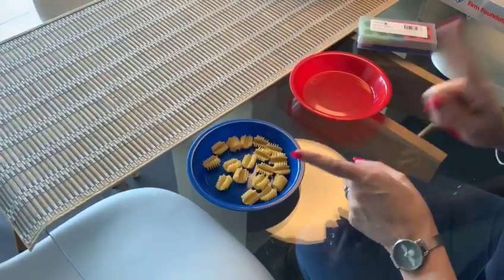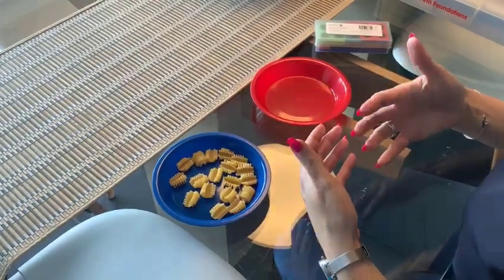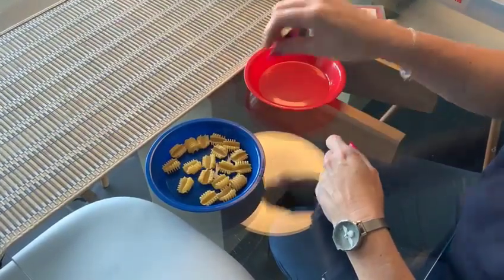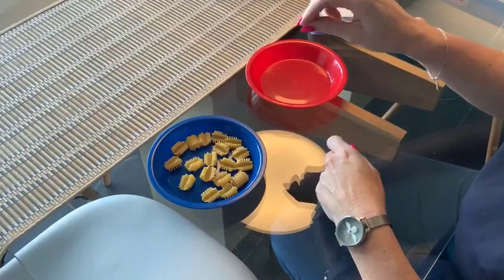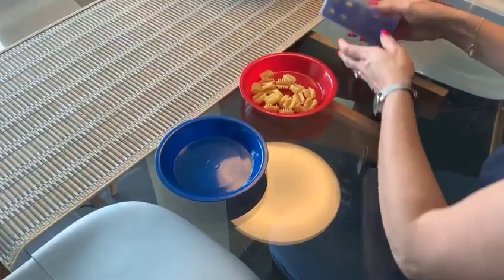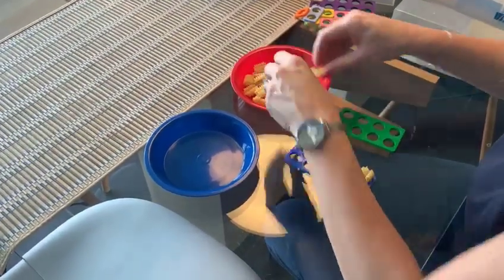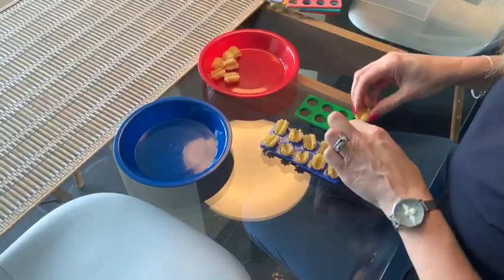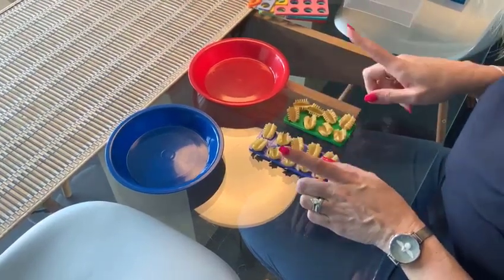EYFS: Counting with Numicon (ages 3-5)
In this short video, Louise Pennington shows you how to teach a child to count with Numicon and other manipulatives. You'll need Numicon shapes, pasta shapes or buttons, and 2 shallow bowls to complete this activity. Find the accompanying worksheet here: